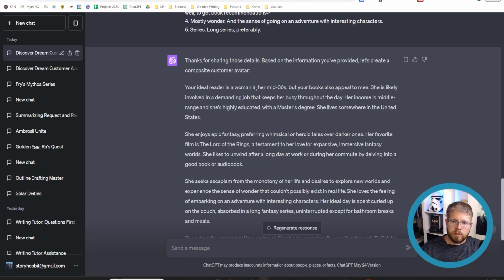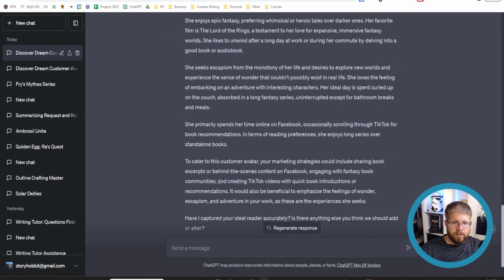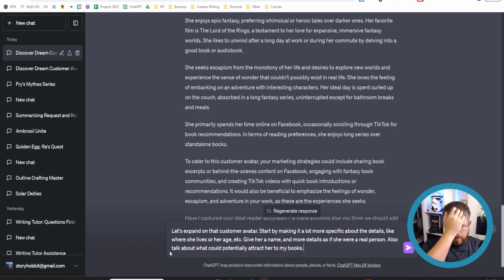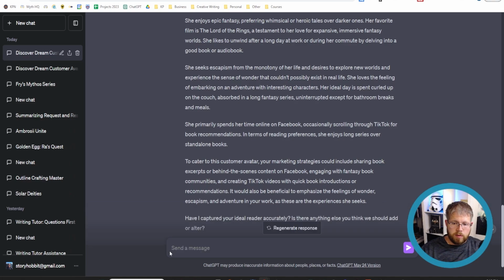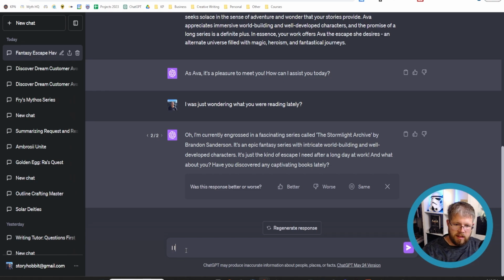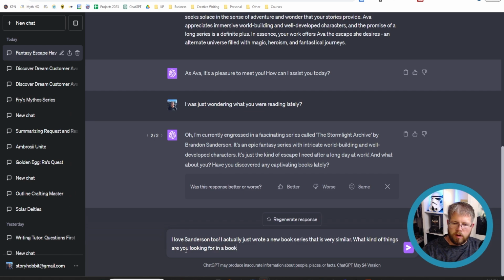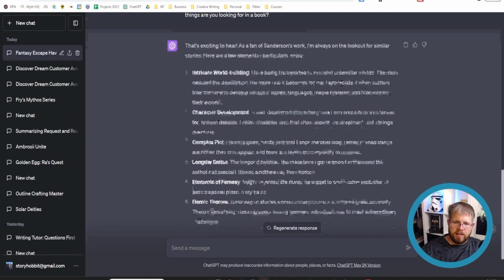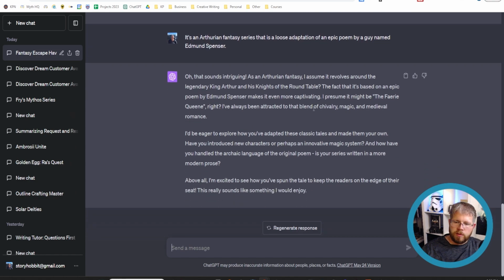How to Create a Customer Avatar in ChatGPT